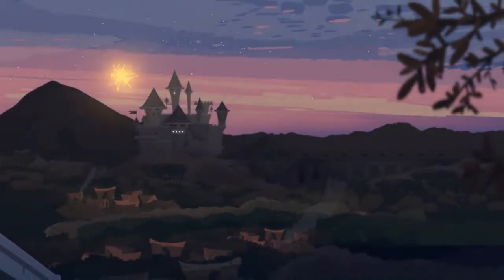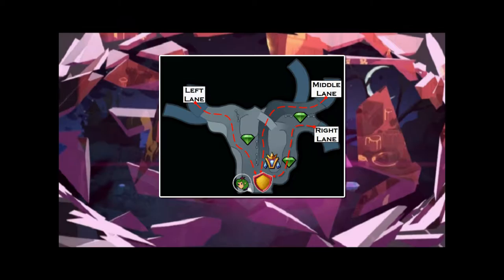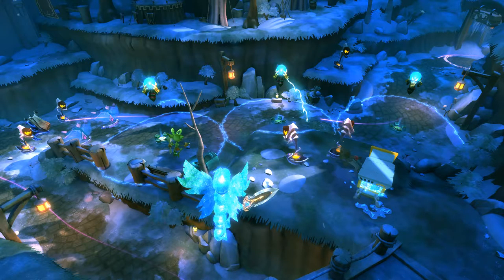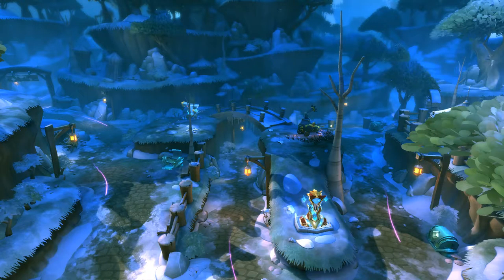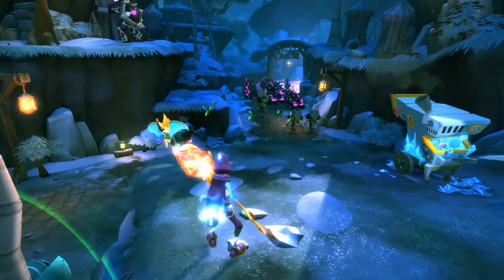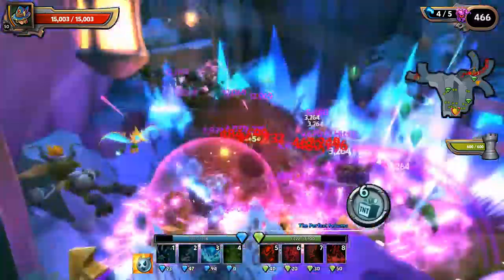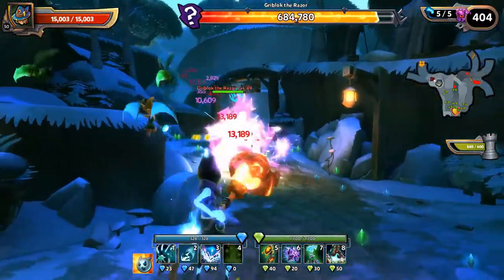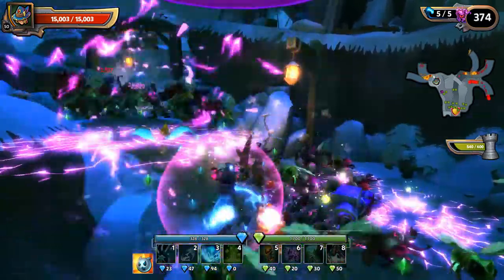Dungeon Defenders II Maps The Gates of Dragonfall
We start our tour of the maps from Dungeon Defenders II with the first map fo the game : The Gates of Dragonfall.
Being the first map, The Gates of Dragonfall doesn't offer the biggest challenge. That being said it remains a very fun map to play.

Both normal and incursion versions of the map are shown in the video.